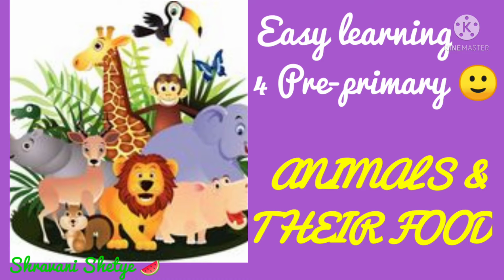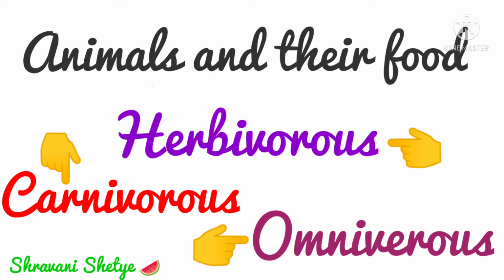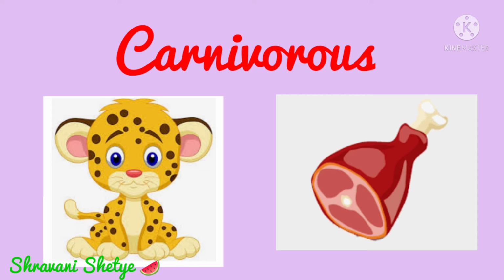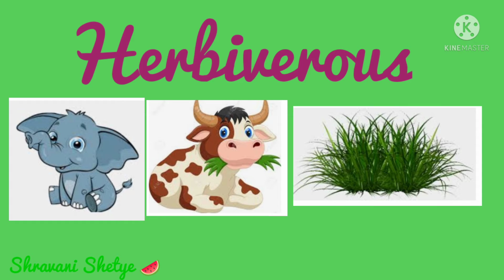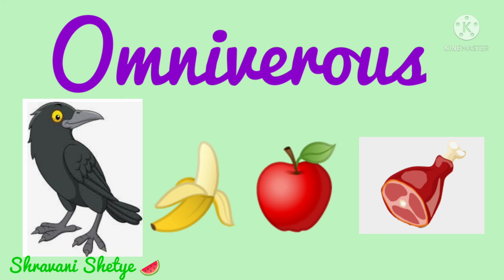Animals and their food 🐹🐳🐘🐀🐊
Easy learning 4 Pre-primary 🙂
Shravani Shetye 🍉
Yours Queries 😊
Oneto
Others
Misspelled
Specific
Compound
Generic